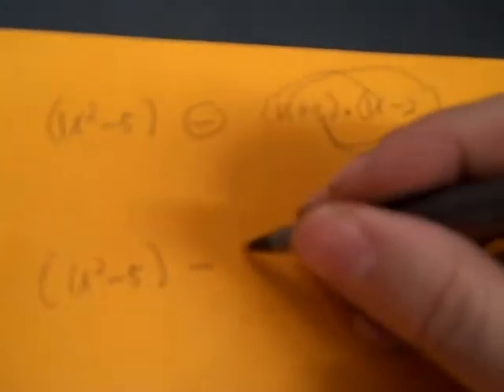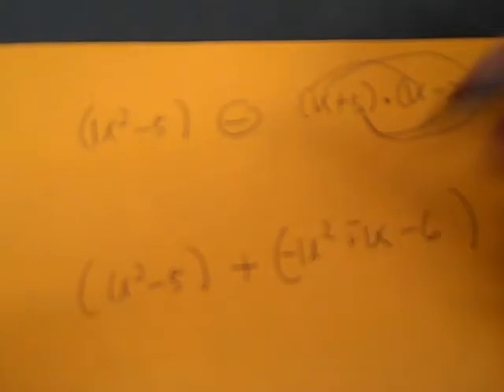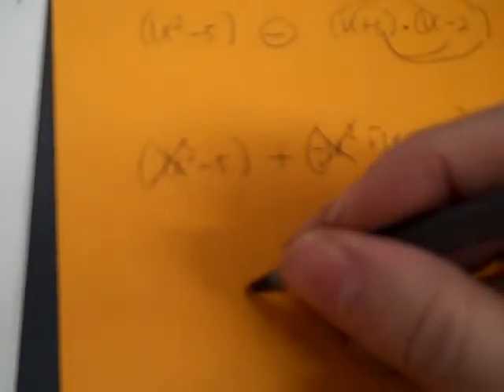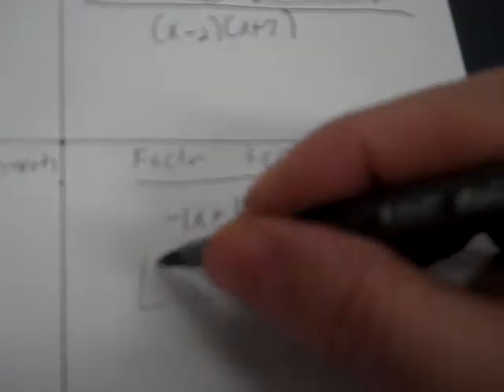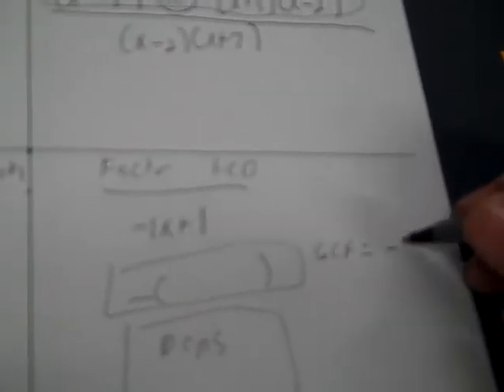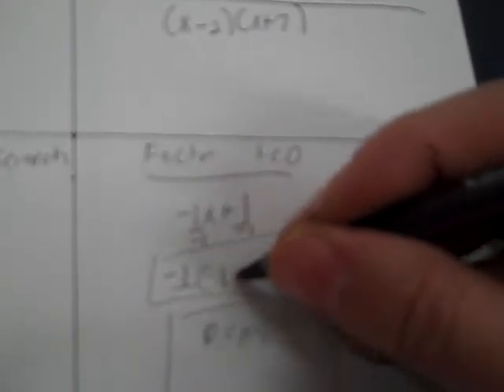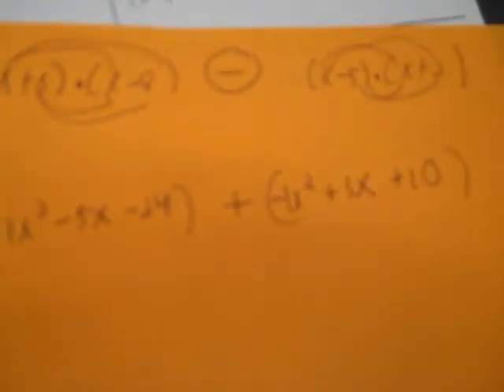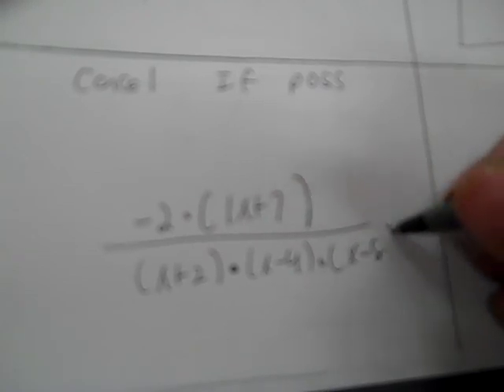Adding rational expressions